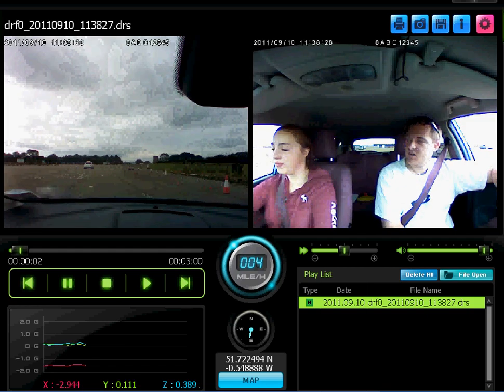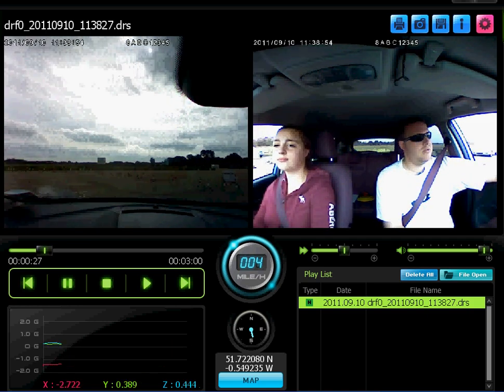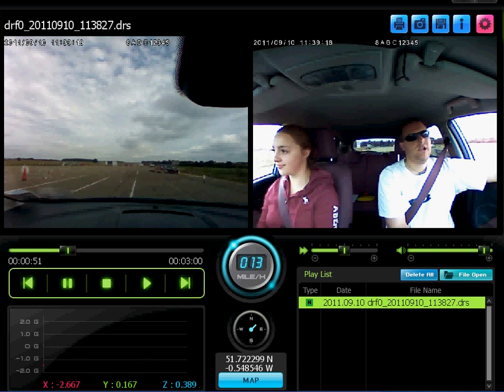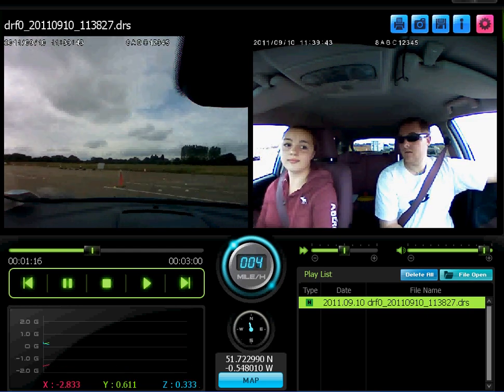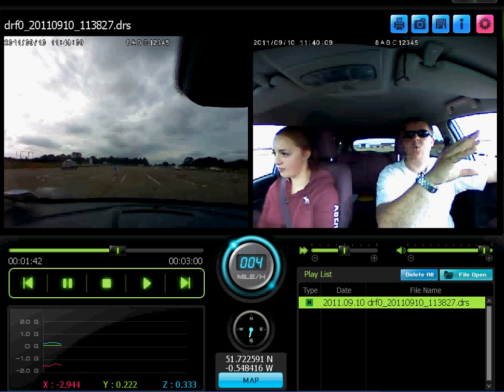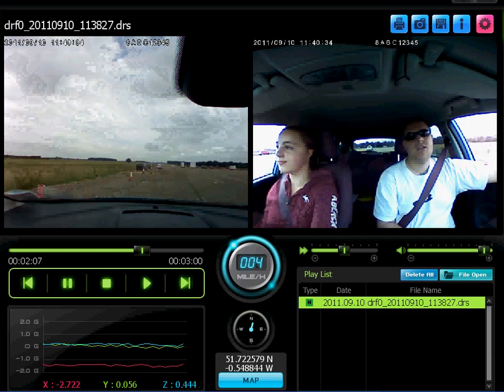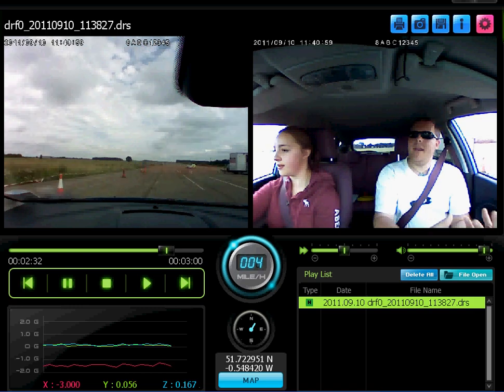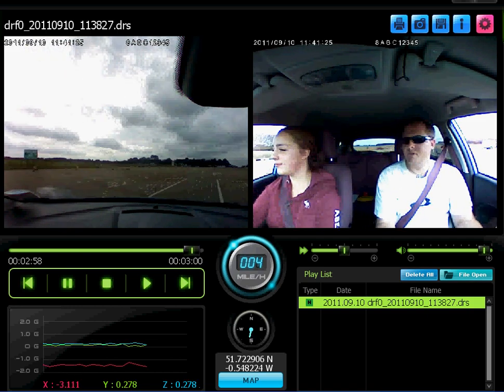Learn to Drive Off Road like Ella Wolff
Learn to drive at under 17 driving lessons in Hemel, Watford, Harrow & Hertfordshire. Learn to drive a new car and obtain skills such as turn in the road, reversing & emergency stop in a safe controlled envirnment